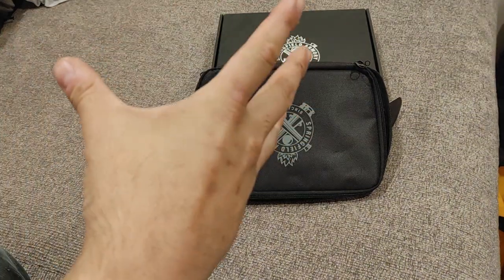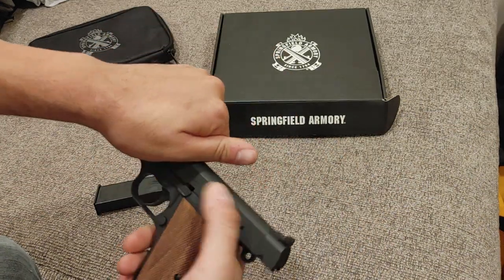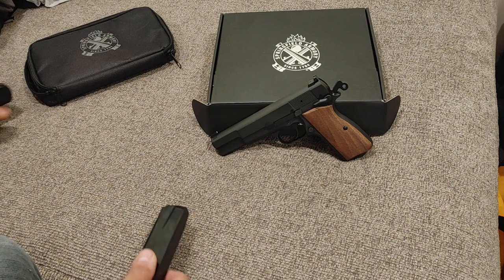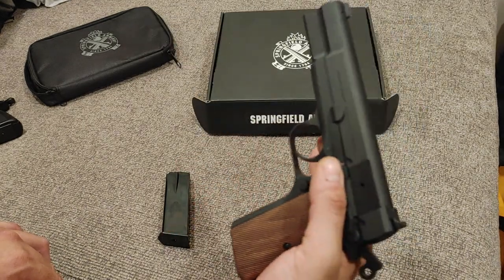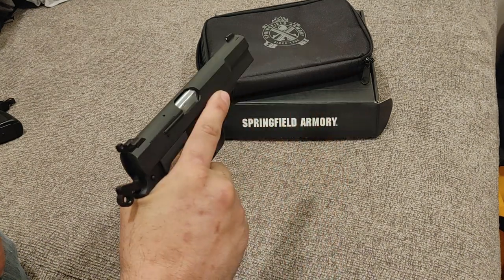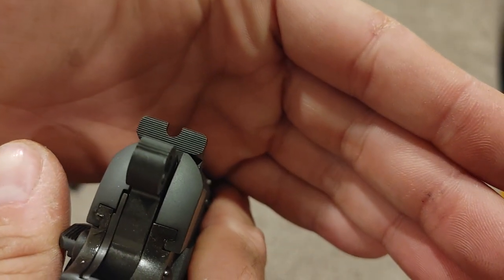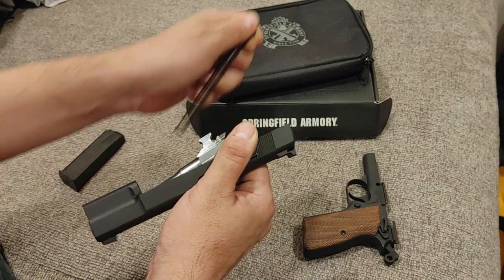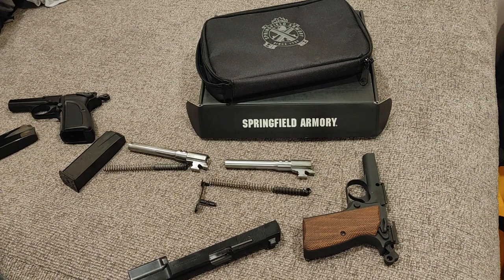Attack of the Clones! Springfield SA35 Review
EKWB FLT 360 with pump

Samsung 970 evo NVME SSD